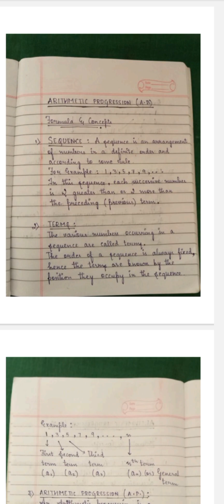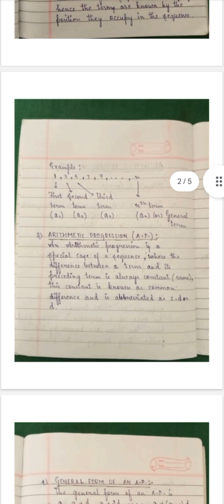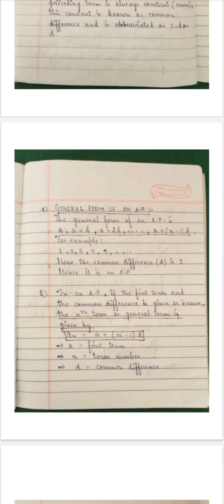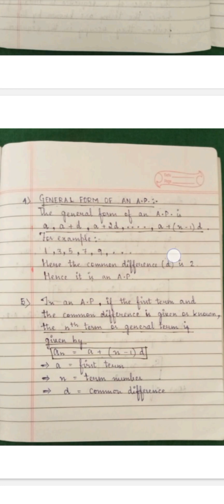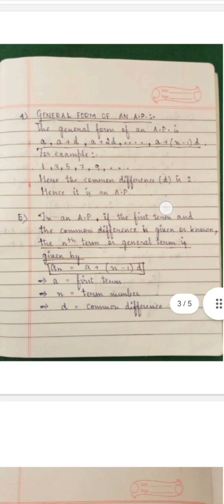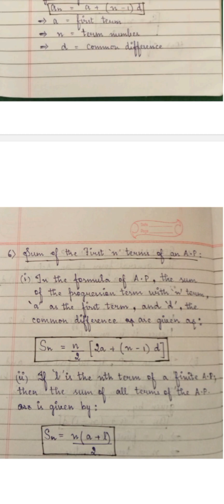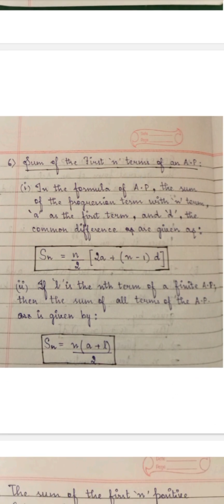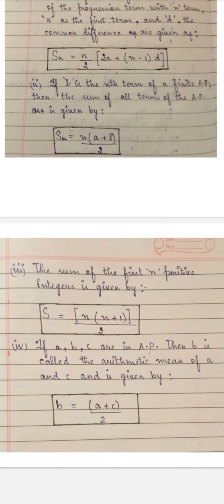Class 10 CBSE NCERT -Chapter 5 Arithmetic Progression Key Concepts and Formulae in one shot